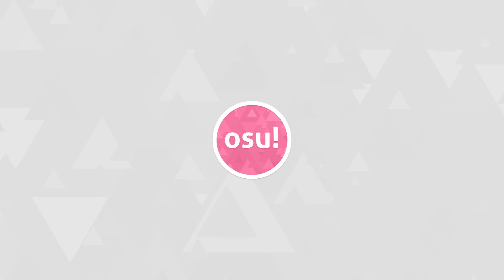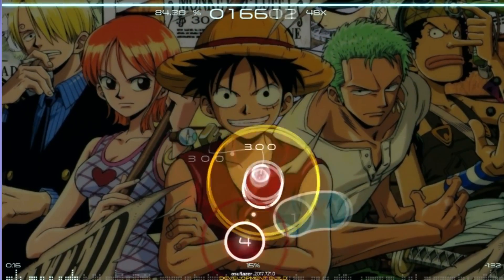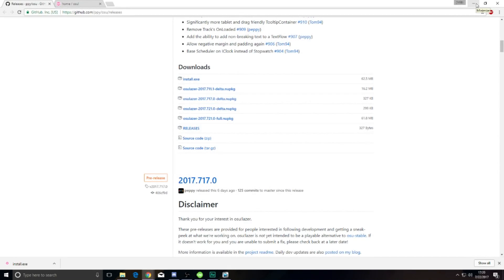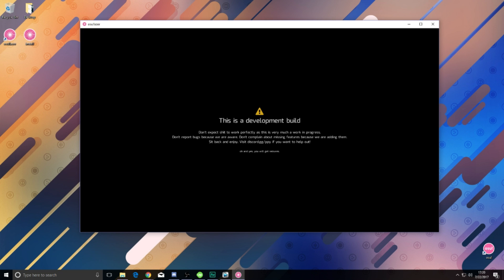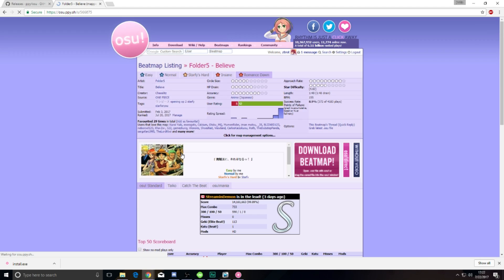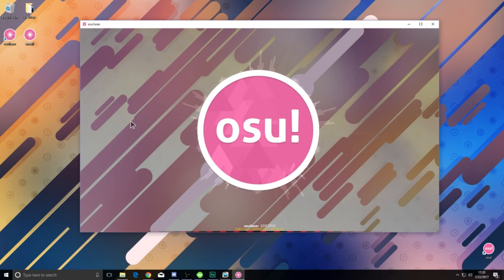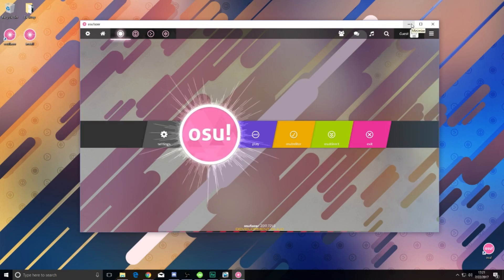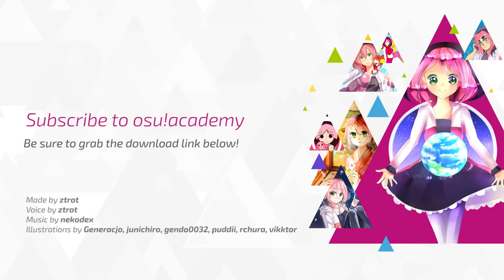osu!academy - Lazer installer setup guide!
The wait is over and lazer is here! Sorta, you can find the link to download lazer See you soon and we hope you enjoy the 1st look into the future of osu!